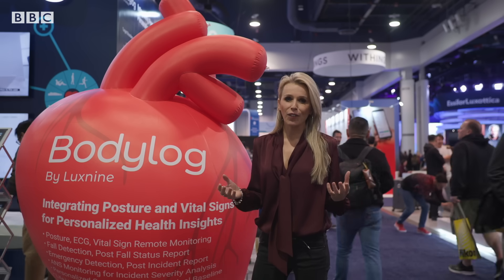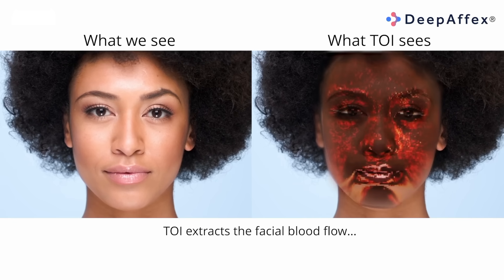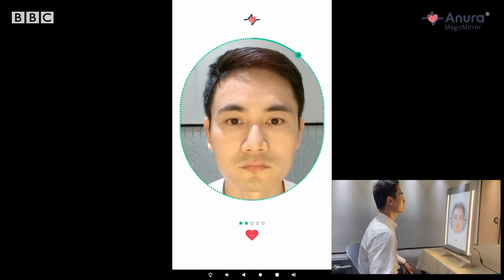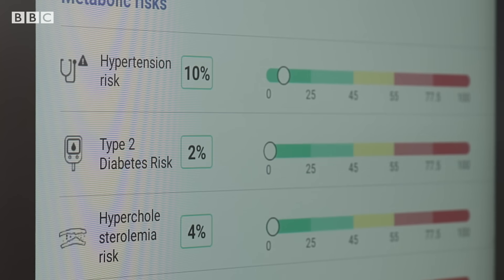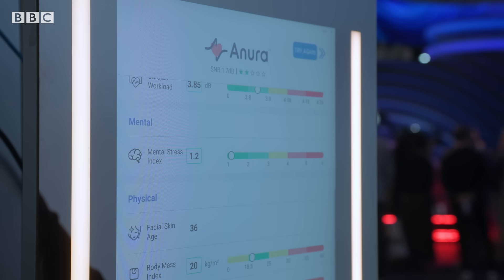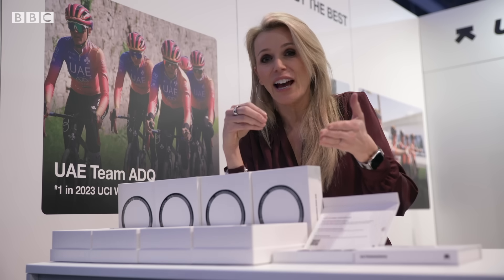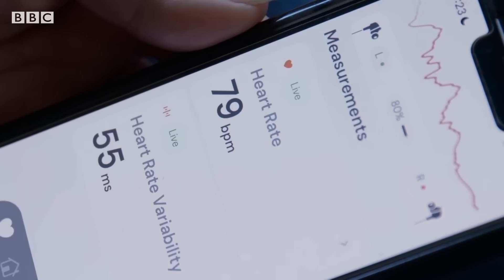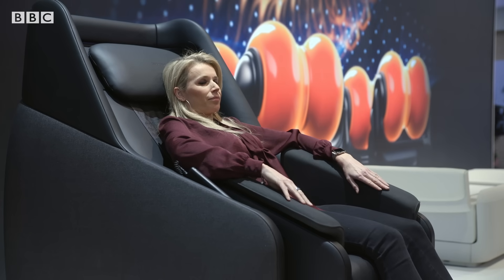Can this AI mirror predict how healthy you are? | BBC News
Artificial intelligence (AI) dominated the Consumer Electronics Show (CES) in Las Vegas.

From predicting heart disease to helping us sleep better - can the AI technology on show truly transform healthcare and how we look after ourselves?